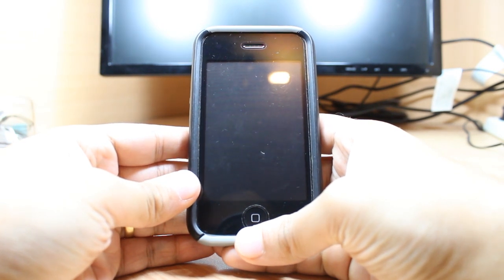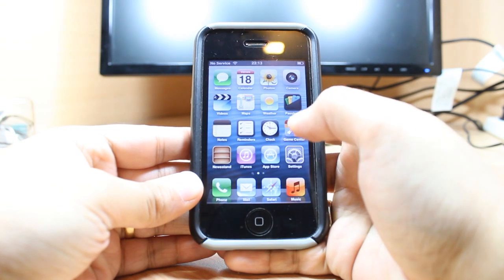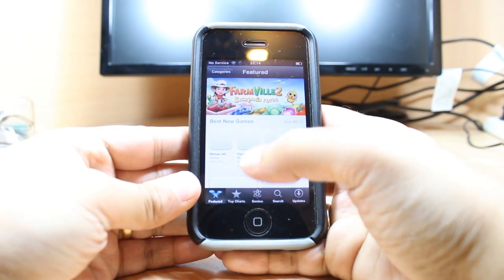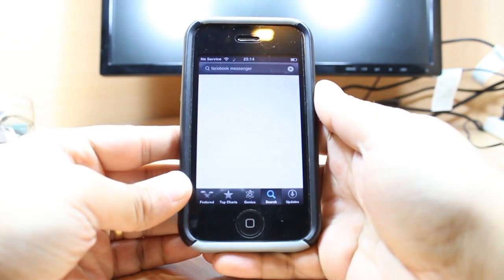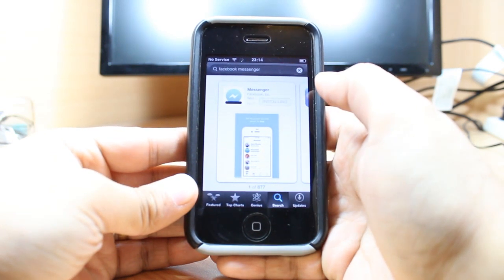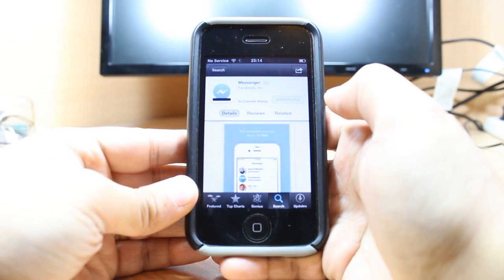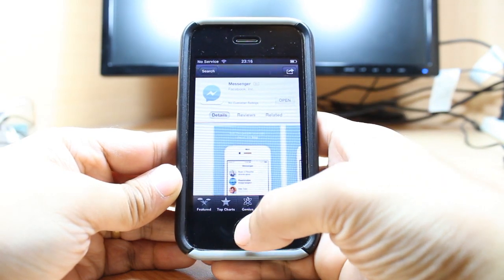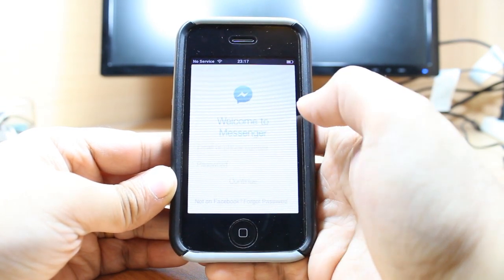Facebook messenger install to iPhone 5, 4s, 3G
Facebook messenger install to iPhone 5, 5c, 5s, 4s, 4, 3Gs, 3G, IPad Air, iPad 3rd, iPad Mini, ipod Touch, 5th gen, $th gen, 3rd Gen